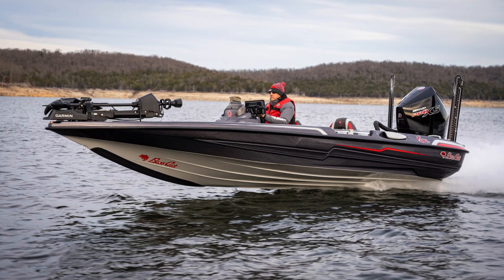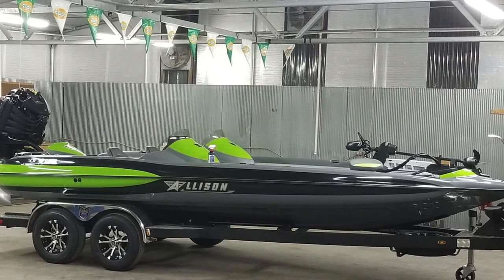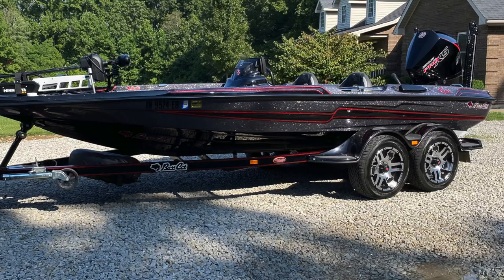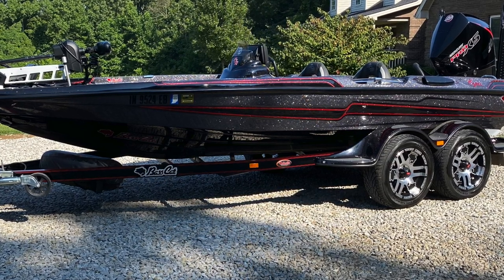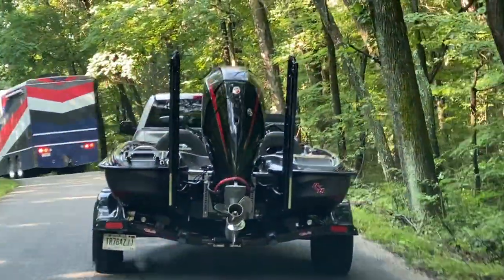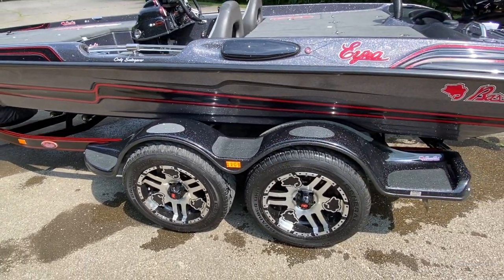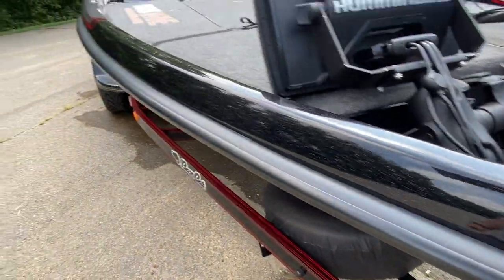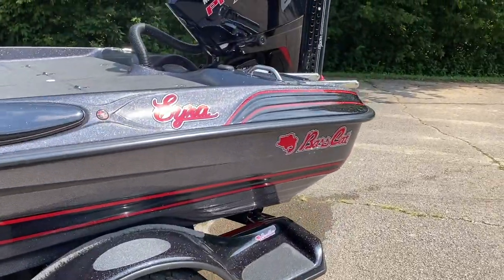Bassboat Search ! 2020 BassCat Eyra !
BassCat Eyra Review !  We're searching for a high performance bass boat !